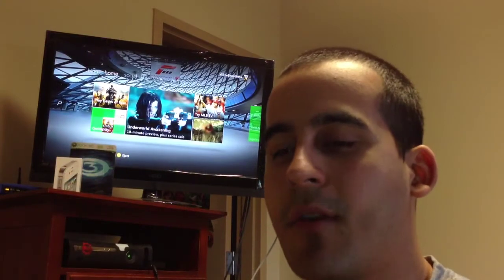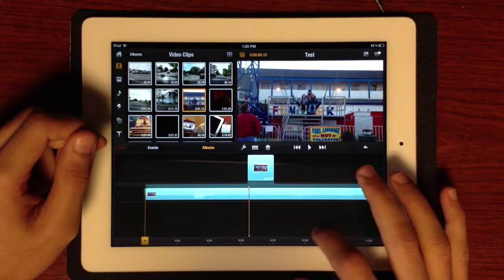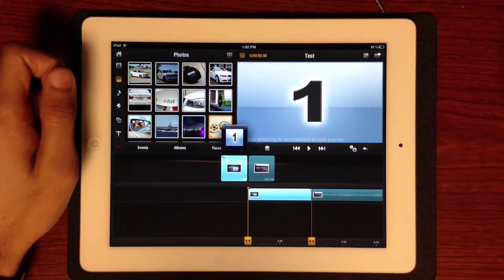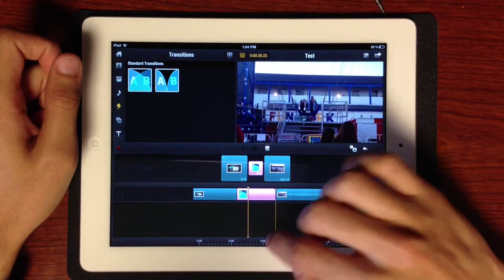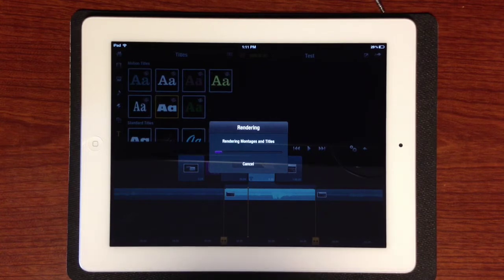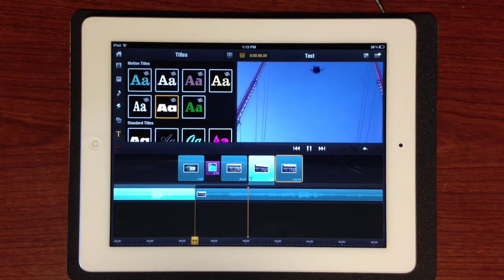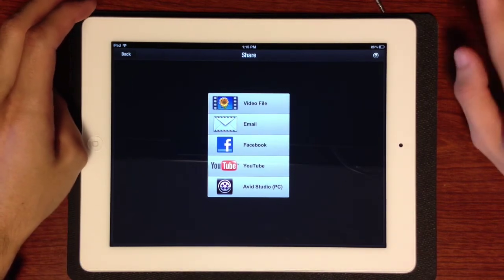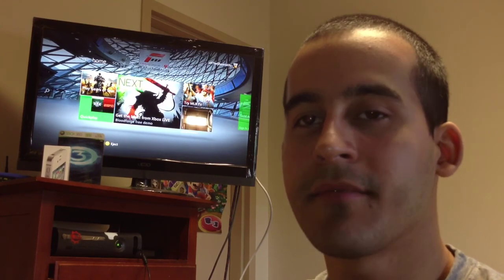Avid Studio for New iPad - Review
Avid Studio for iPad is by far the best video editor in the App Store. Hope you guys enjoy my video review. $4.99 on the App Store.